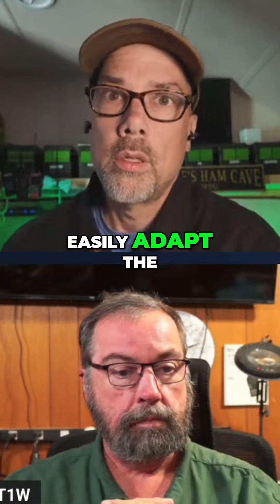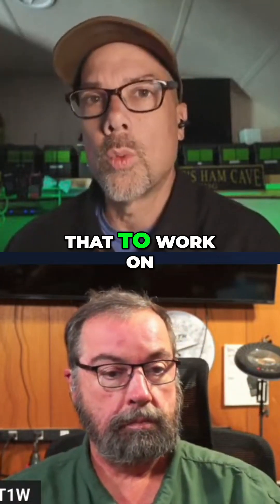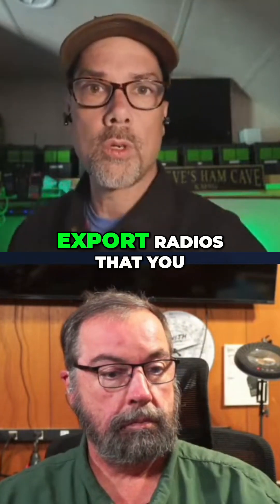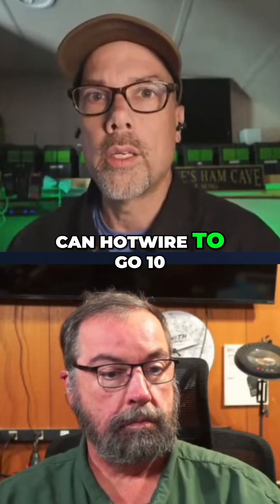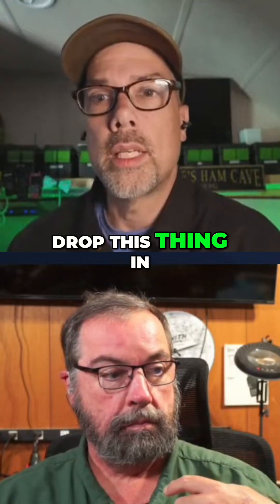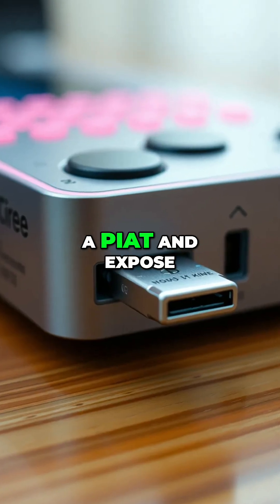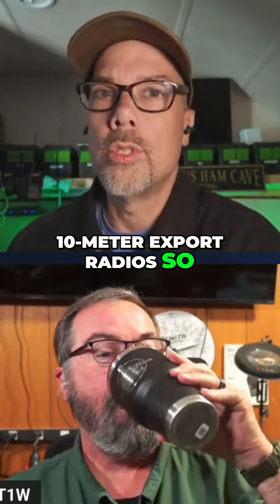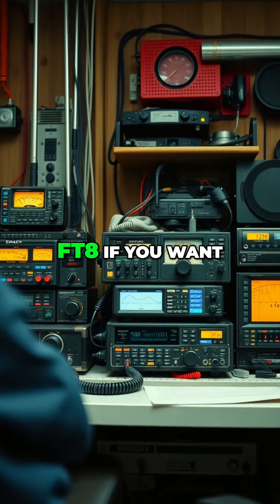CM108 Radio Board FT8, Android & More!